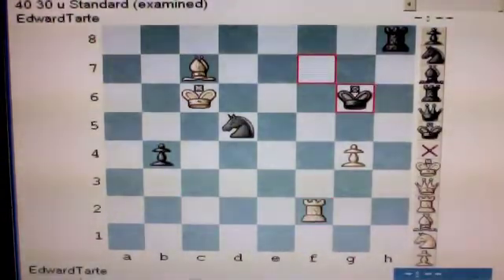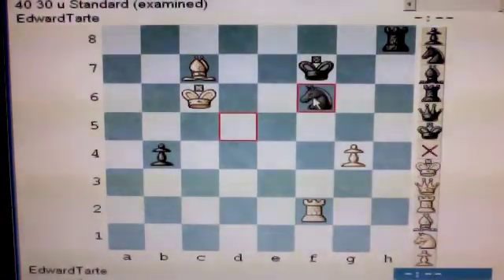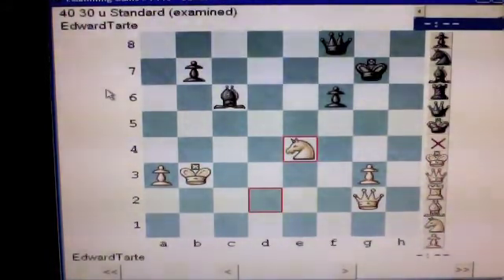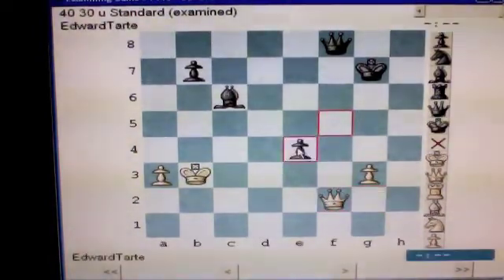Edward Tarte--Chess--Capturing a Pinned Piece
Another tutorial on an aspect of chess that helps make it such a fascinating game